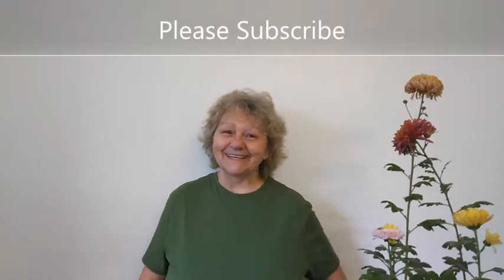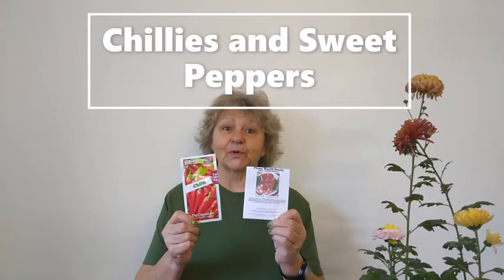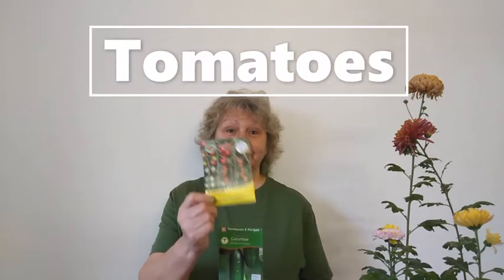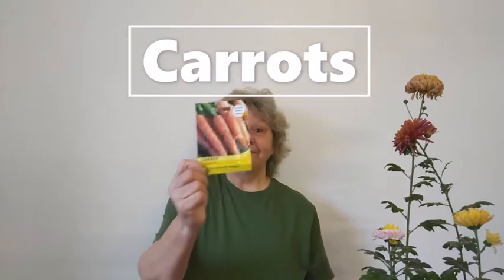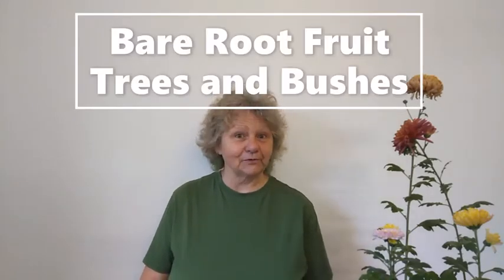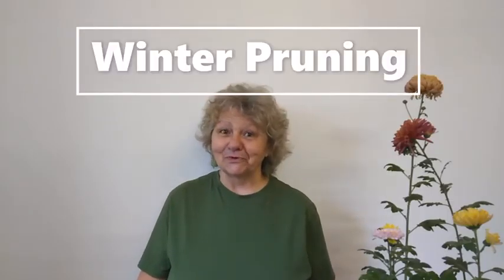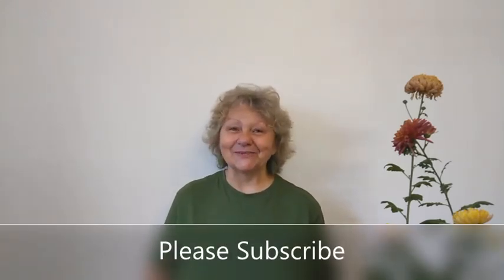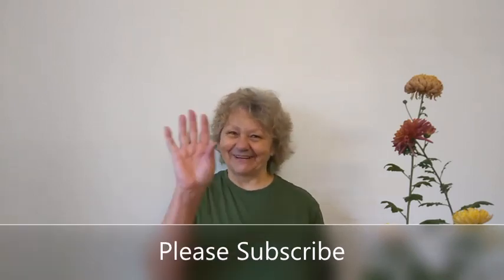Garden Ideas to try in February🤔❄️ || Garden with Valerie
In today's video I wanted to share with you some suggestions for jobs to get done in the garden for February.

So here are some garden ideas for what to do in February, including what seeds to sow.